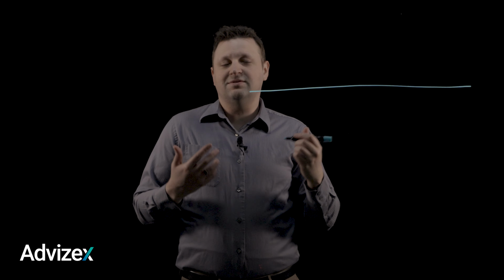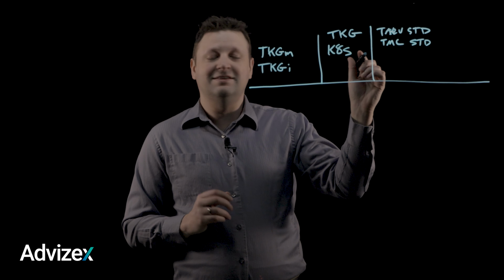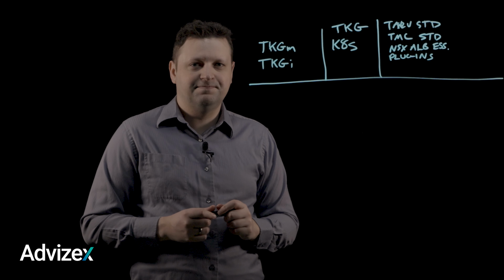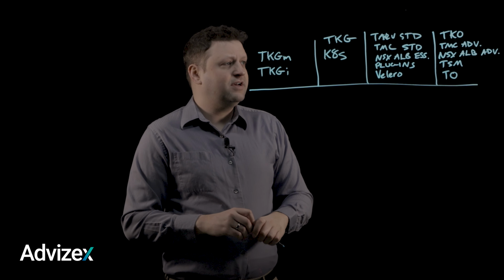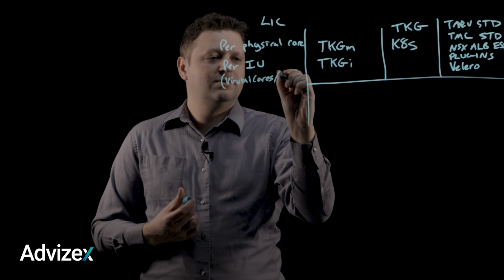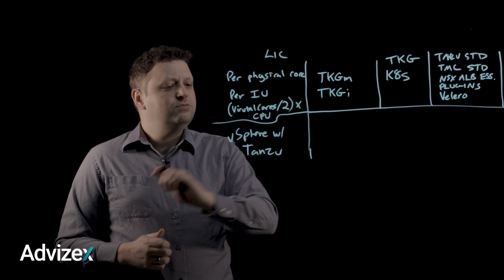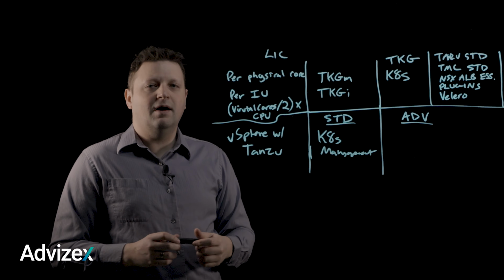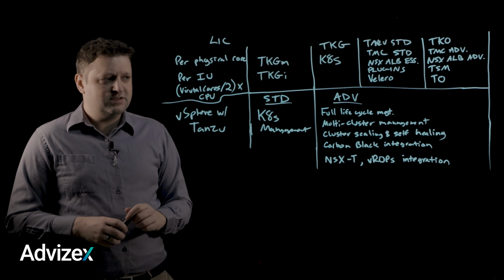Inside the Kube: A Kubernetes Deep Dive Episode 4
In this video, Field CTO, Joe Clarke talks all about licensing with Tanzu. kubernetes.